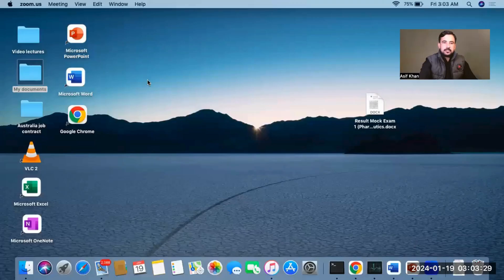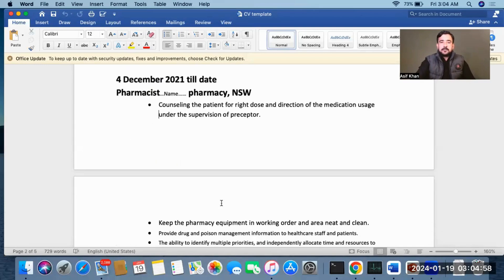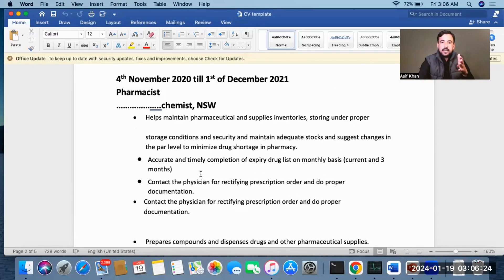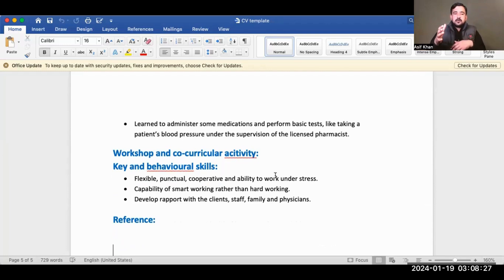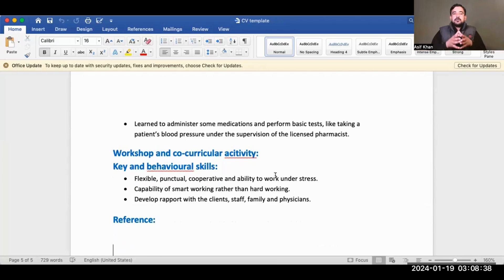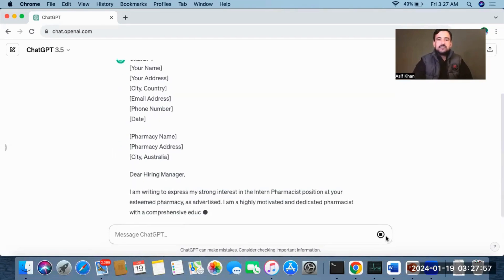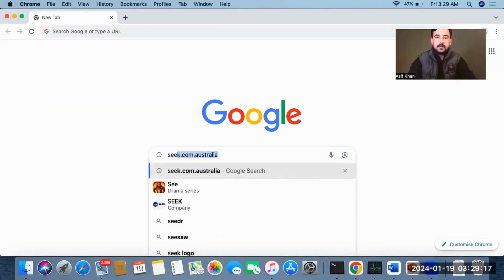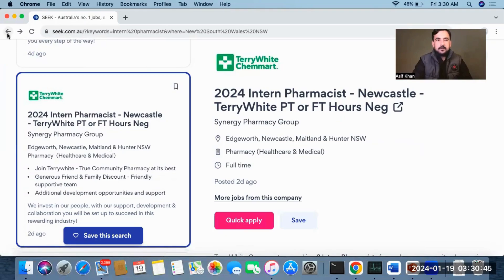How to apply for Intern Pharmacist Jobs in Australia? || How to get a Pharmacy Intern Job after KAPS